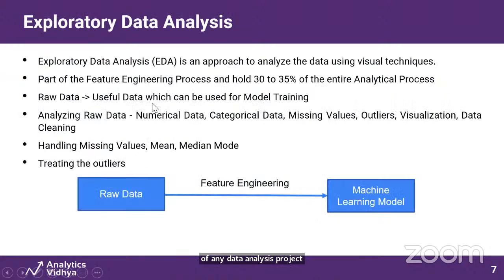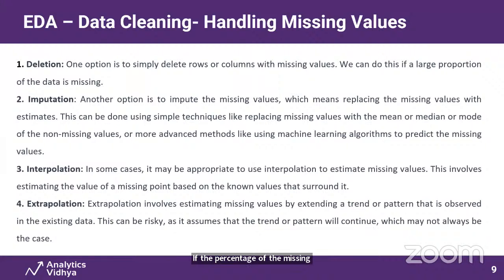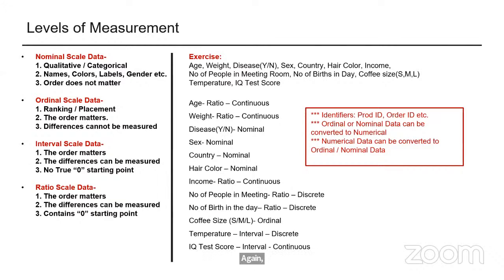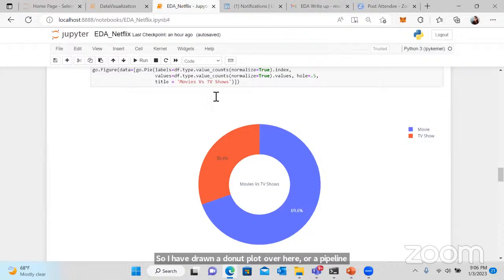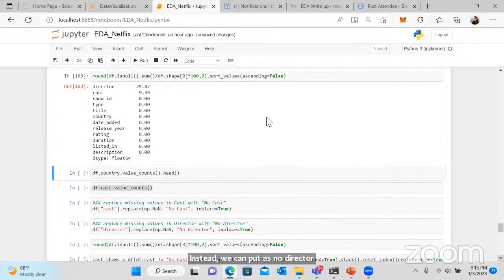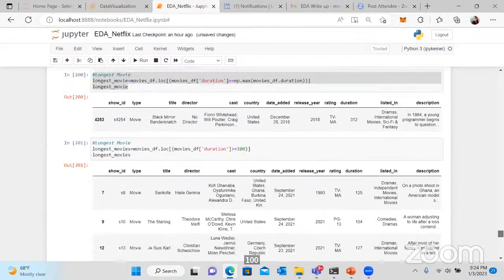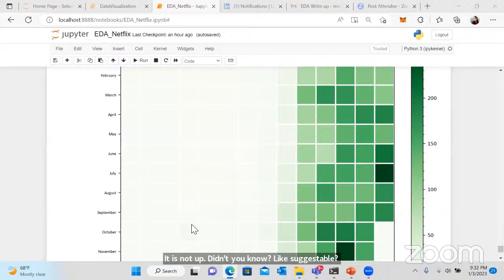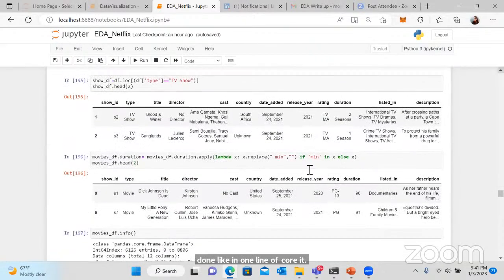Netflix Data Analysis using Python | DataHour by Munmun Das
Exploratory Data Analysis (EDA) is a process of analyzing and understanding a dataset in order to identify patterns, trends, and relationships within the data. It is an iterative process that involves generating hypotheses, visualizing the data, and testing those hypotheses.

There are a variety of techniques that can be used for EDA, including: Visualization, Descriptive statistics, Outlier detection, Correlation analysis.

EDA is an important step in the data analysis process because it helps you to understand your data and identify any potential issues or problems that may need to be addressed before proceeding with more advanced analysis.

In this DataHour, Munmun will be demonstrating how to perform feature engineering steps like data cleaning, missing value treatment, outliers treatment, data description, binning, correlation of variables, univariate, bivariate and multivariate analysis with proper visualizations using the Netflix dataset.

Prerequisites: Basic understanding of statistics and zeal of learning Data Science.

1. Students & Freshers who want to build a career in the Data-tech domain.
2. Working professionals who want to transition to the Data-tech domain.
3. Data science professionals who want to accelerate their career growth

Munmun is a professional and research scholar with 16 + years of experience in Software Project Management, Product development, Product strategy, and delivery of large-scale, complex automation/transformation solutions, web and mobile applications. She has also mentored industry tech-force as an Industry Speaker, Corporate Mentor, and Guest Lecturer.

She has implemented handshaking projects on RPA with Dot Net web applications and successfully built on-demand RPA.